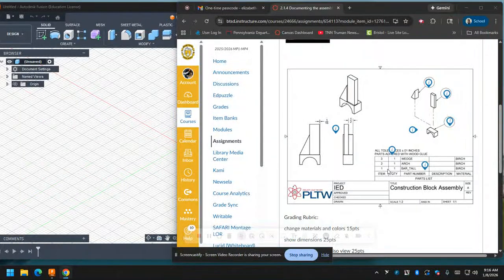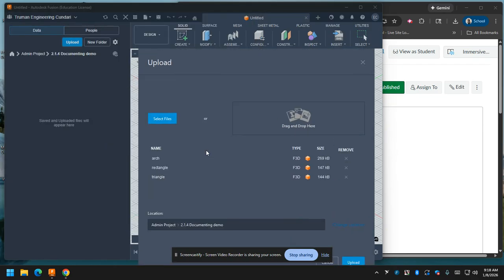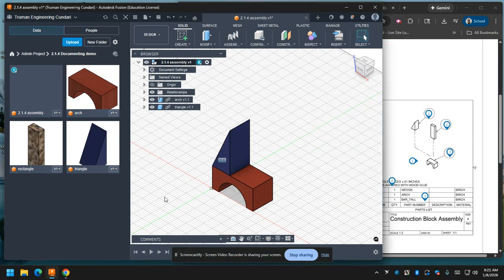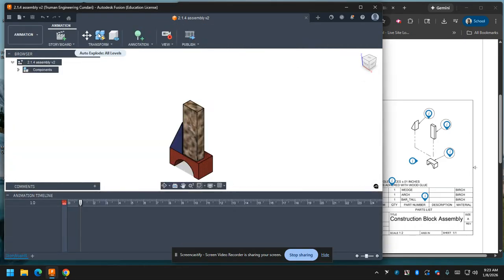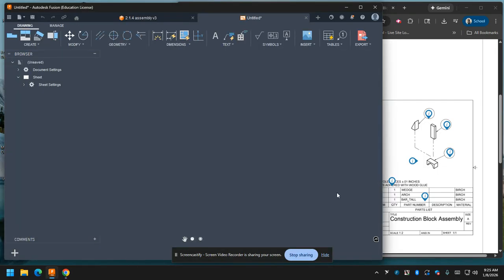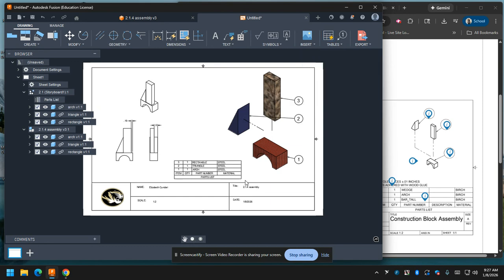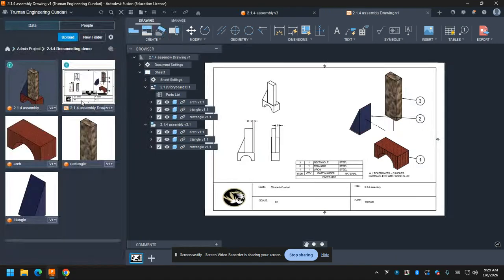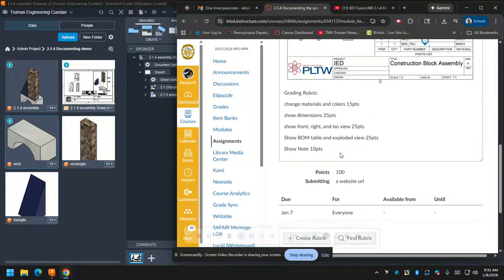IED 2.1.4 Documenting the assembly 2025/26 Fusion